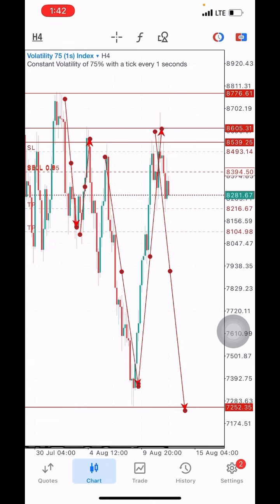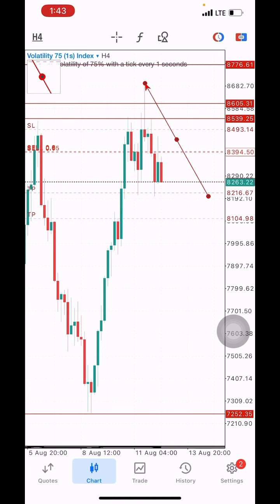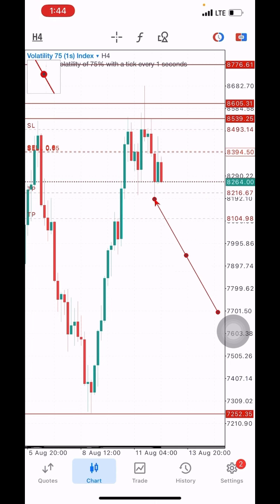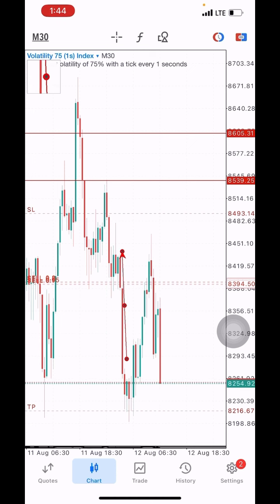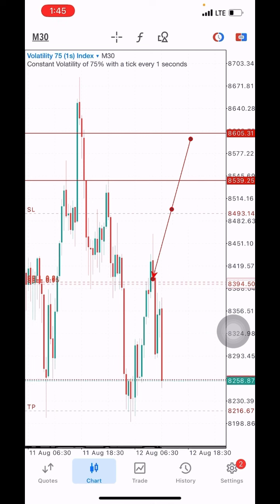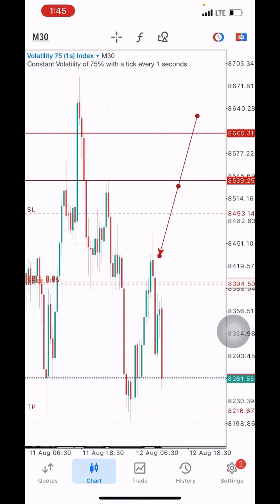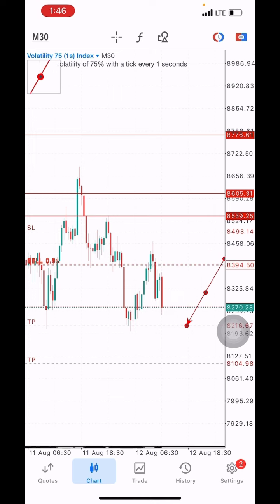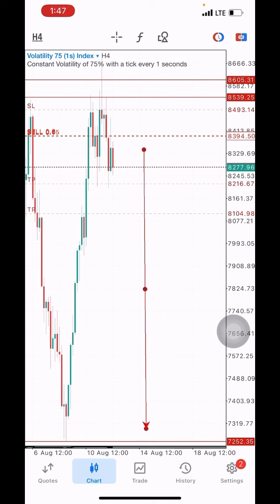$1,000 FLOATING PROFIT. 100% ACCURACY BOOM AND CRASH AND VIX75 STRATEGY FOR ALL TRADERS. Watch live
DERIV TOP SECRET LEAKED